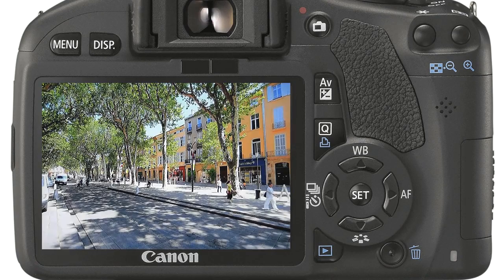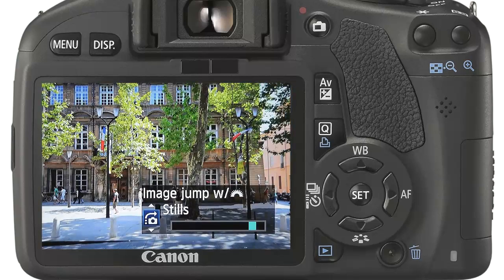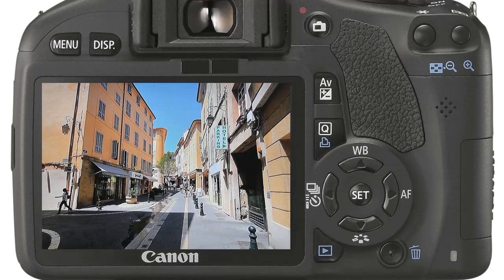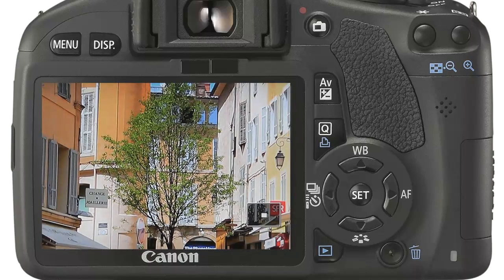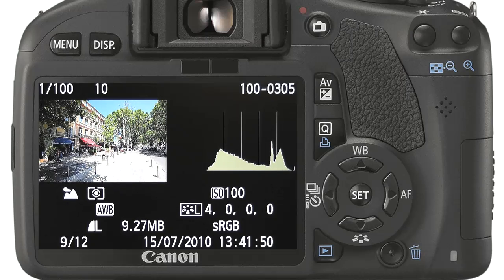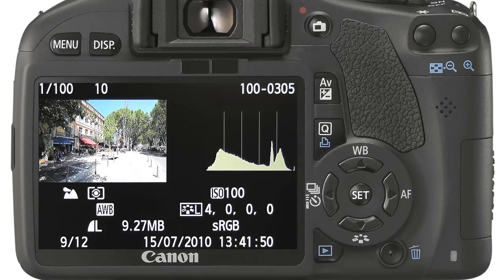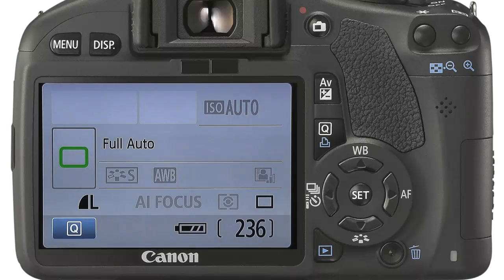Reviewing picture playback on the Canon EOS 550D / Rebel T2i camera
How to review your photographs on the Canon EOS 550D using playback. Demonstrates how to navigate your pictures, removing images, grid view, interpreting image information, and understanding histograms. Download the complete 1 hour training video for free.